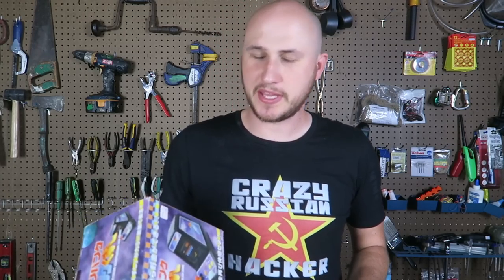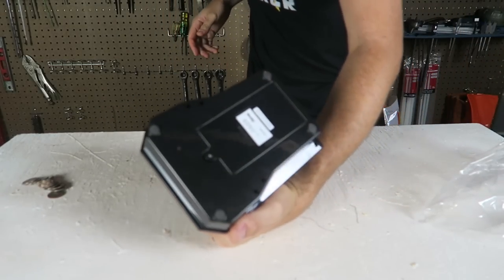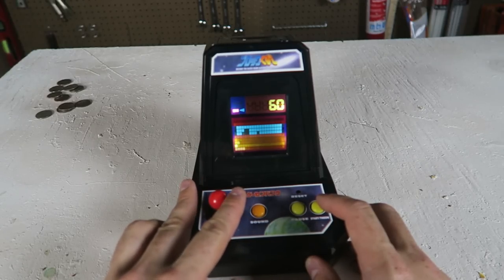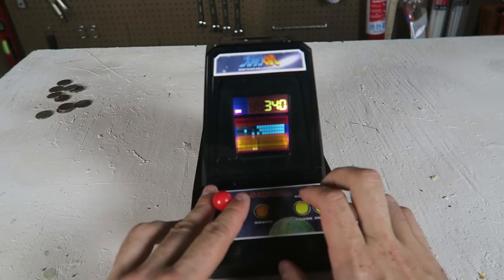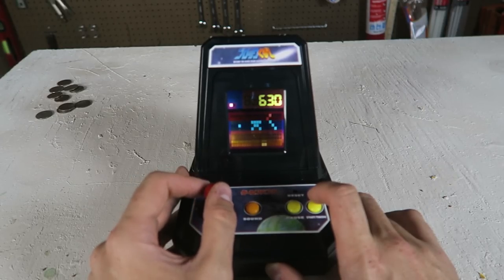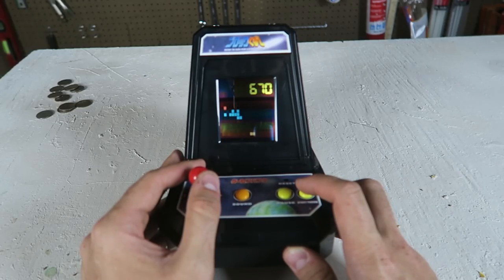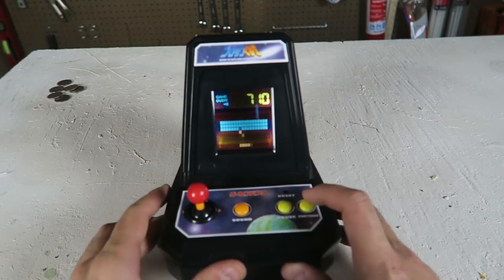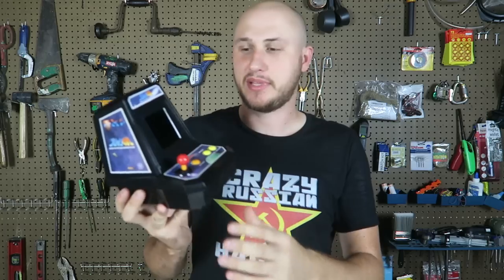Japanese Arcade Coin Bank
Mini Arcade Coin Bank